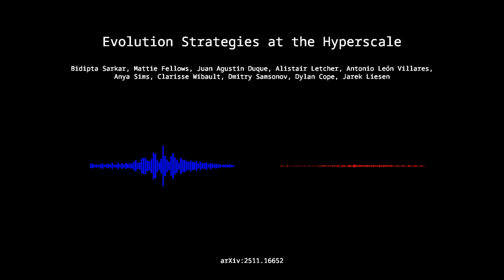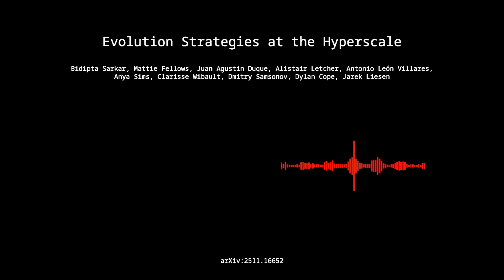2511.16652 - Evolution Strategies at the Hyperscale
title: Evolution Strategies at the Hyperscale
author: Bidipta Sarkar, Mattie Fellows, Juan Agustin Duque, Alistair Letcher, Antonio León Villares, Anya Sims, Clarisse Wibault, Dmitry Samsonov, Dylan Cope, Jarek Liesen, Kang Li, Lukas Seier, Theo Wolf, Uljad Berdica, Valentin Mohl, Alexander David Goldie, Aaron Courville, Karin Sevegnani, Shimon Whiteson, Jakob Nicolaus Foerster

Evolution Strategies (ES) is a class of powerful black-box optimisation methods that are highly parallelisable and can handle non-differentiable and noisy objectives. However, naïve ES becomes prohibitively expensive at scale on GPUs due to the low arithmetic intensity of batched matrix multiplications with unstructured random perturbations. We introduce Evolution Guided GeneRal Optimisation via Low-rank Learning (EGGROLL), which improves arithmetic intensity by structuring individual perturbations as rank-$r$ matrices, resulting in a hundredfold increase in training speed for billion-parameter models at large population sizes, achieving up to 91% of the throughput of pure batch inference. We provide a rigorous theoretical analysis of Gaussian ES for high-dimensional parameter objectives, investigating conditions needed for ES updates to converge in high dimensions. Our results reveal a linearising effect, and proving consistency between EGGROLL and ES as parameter dimension increases. Our experiments show that EGGROLL: (1) enables the stable pretraining of nonlinear recurrent language models that operate purely in integer datatypes, (2) is competitive with GRPO for post-training LLMs on reasoning tasks, and (3) does not compromise performance compared to ES in tabula rasa RL settings, despite being faster.